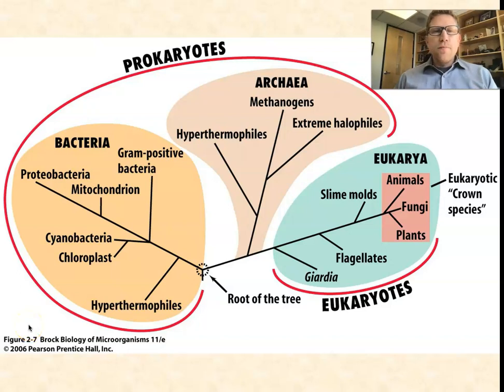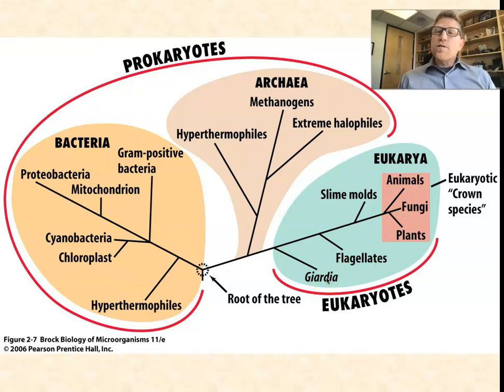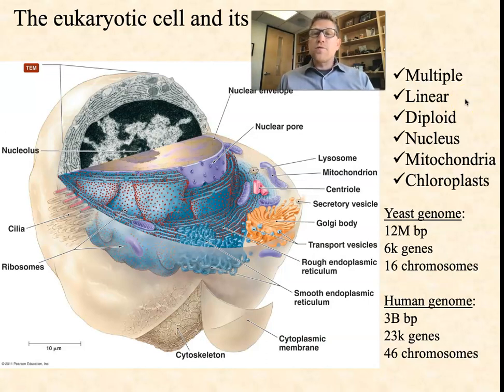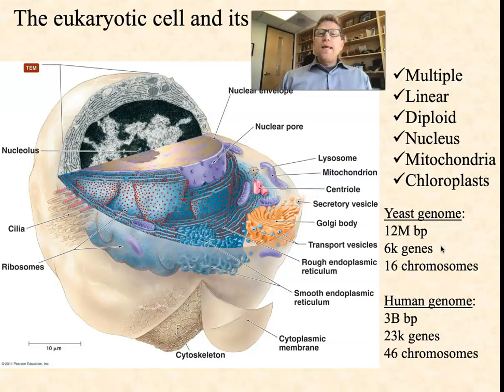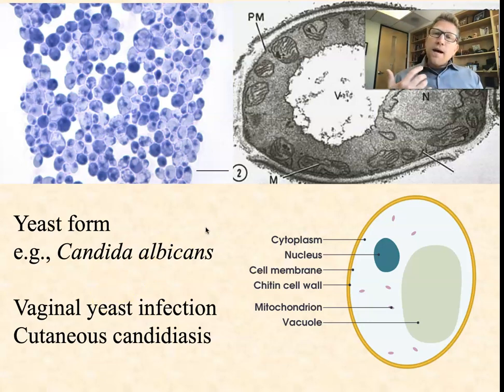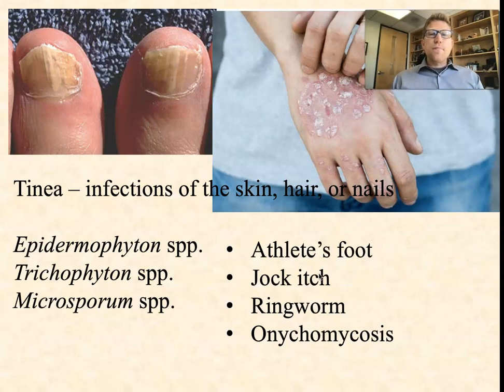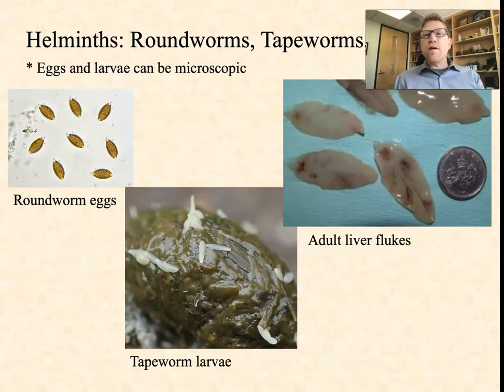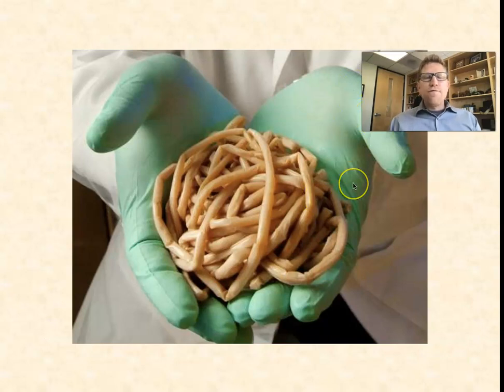eukaryotic pathogens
Are all infectious agents either bacteria or viruses? No! There are also some important eukaryotes that can cause disease in humans.